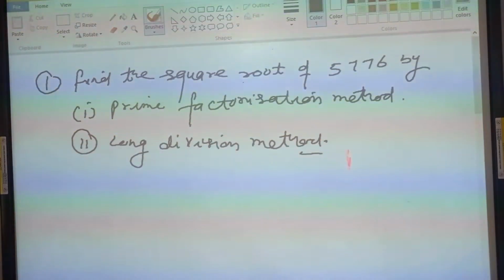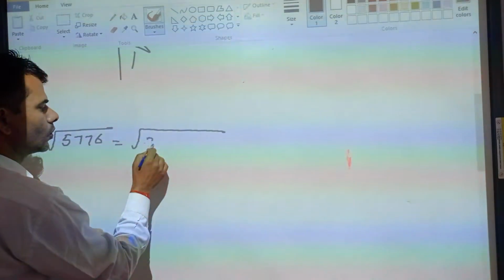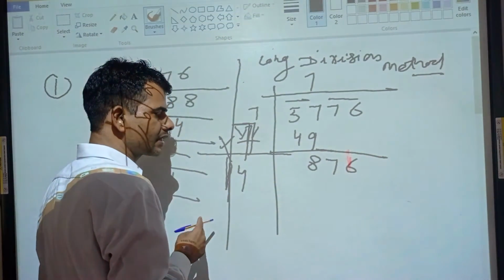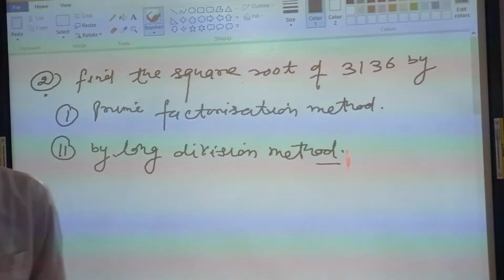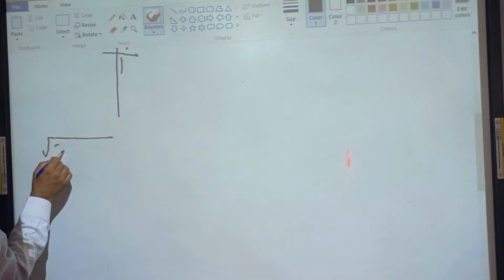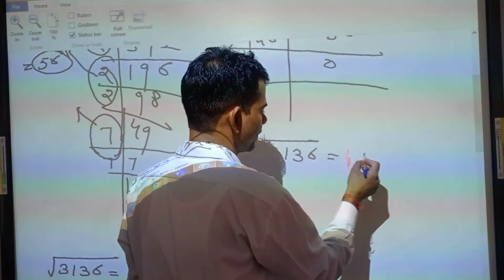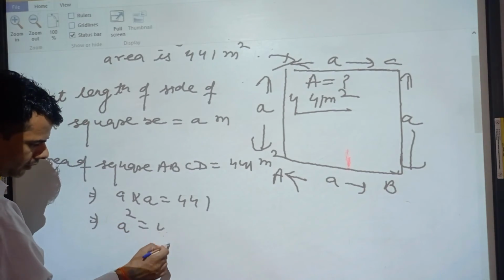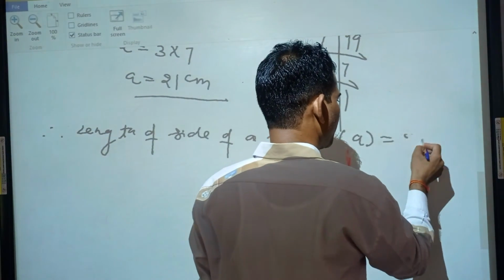Date-01/09/21(Wednesday), Class-8th,Maths,Topic-Revision of CH-6